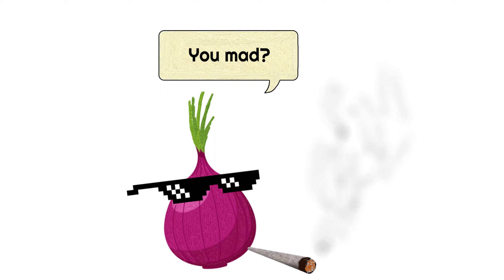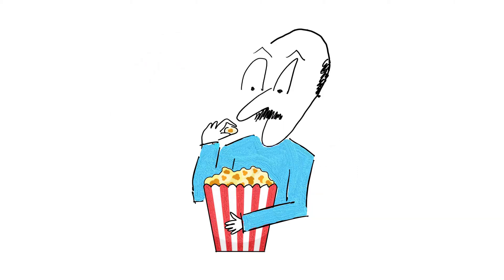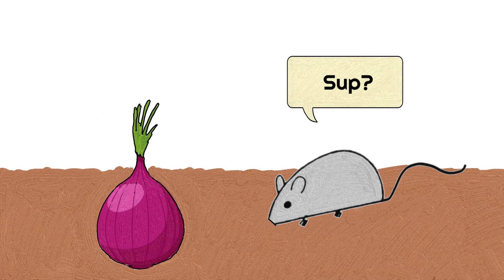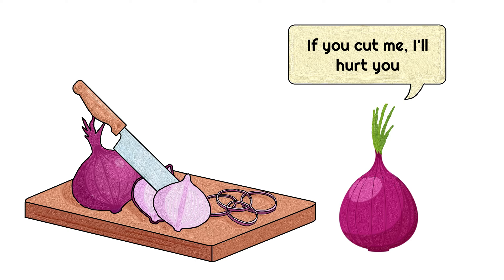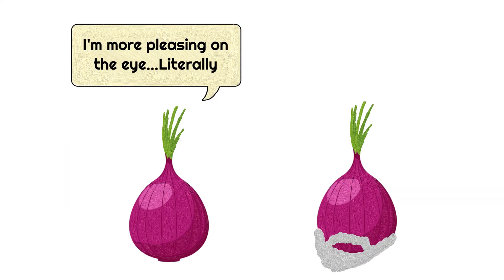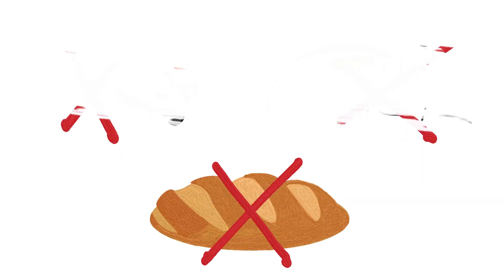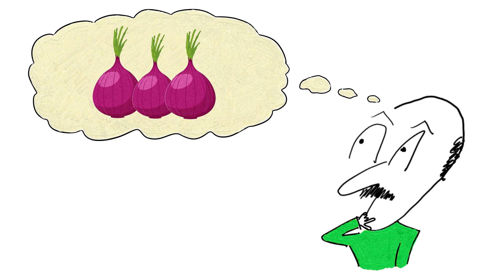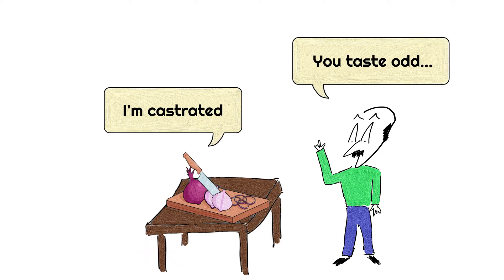Why Onions Make You Cry (And How can we prevent it?)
How to cut onions without crying? Why Onions make us cry? and how to cut an onion without crying?

There’s a lot of science that happens when you cut an onion, but don’t worry. I’ll break it to you the simplest way that’s possible. So, here is the simple version:

The onions grow under the ground, and that means they’ll be a target for many animals to be eaten.

To prevent animals from eating them, onions have a defense mechanism that protects them from hungry animals. Onions produce a chemical that repels creatures who might eat them, and that’s one of the ways that plants defend themselves.

The sneaky chemical is quite volatile, because it easily evaporates, and causes a burning sensation when it floats up from the cutting board, until it hits your eyes.

This is when your body tries to defend your eyes from the chemical by making tears in your eyes...So whatever that’s bothering your eyes gets washed away.

But we have a solution for this.
For what it’s worth, it’s not like mankind went to the moon, but chose to ignore the onion problem, and the brilliant minds of humanity eventually did come up with some solution.

So, what can we do to prevent this chemical warfare from onions? Let’s start with the easy solution:

You can freeze or refrigerate onions before you chop them. Some people chill the onions for 30 minutes before they cut them, which definitely helps because they’re cold, the chemical compounds don’t escape into the air as easily.

According to The National Onion Association (and, yes. There IS one), try to avoid cutting your onion near the root...Because THIS is the part that contains the highest concentration of compounds that can make you cry.

Also, keep in mind that fresher onions have a less chance of making you cry, compared to those that have been stored for a longer period of time.

That means, the longer you store onions, the more potent they get.

You can also try running a fan to circulate the air, or wearing eye protection such as goggles, while you prepare onions.

Other tricks, such as lighting a match, eating bread while you chop onions, or breathing through your mouth, are not as effective (if at all), but hey... desperation is the mother of all inventions, right?

Anyway, feel free to try them if you must, and let us know if any of these works, which makes me wonder: If we have seedless fruits, why don’t we have tear-less onions?

Well, here’s the problem: One study suggested that the taste of the onion is directly related to the chemical compound that makes you cry.

That means you can bread a tear-less onion...but it’s not gonna taste like an onion.

Another study said that this may NOT be true at ALL.

So, who knows...maybe we CAN have an onion without its baggage. I guess, we’ll just have to leave that to the scientists.